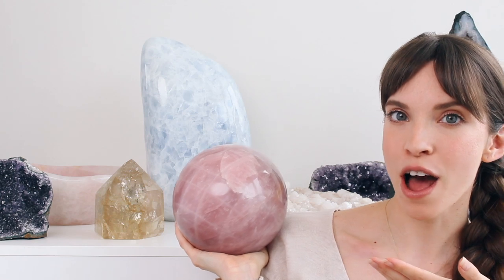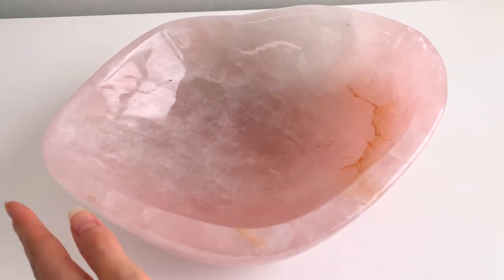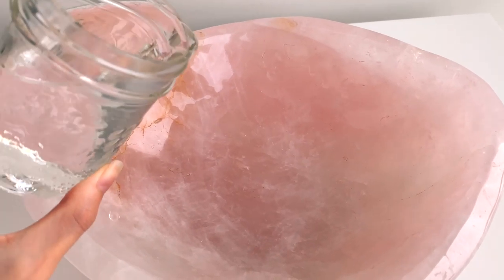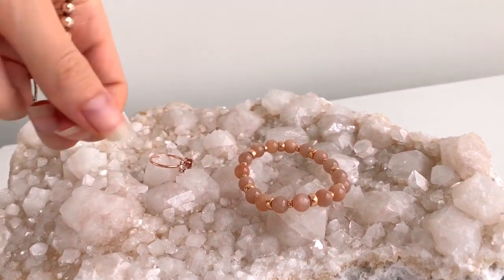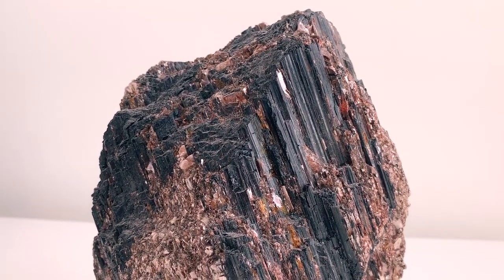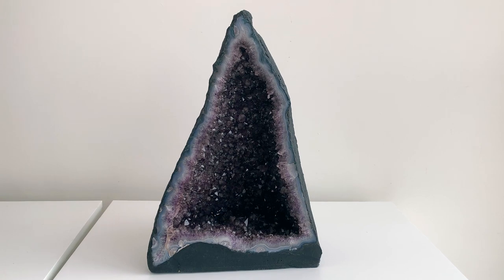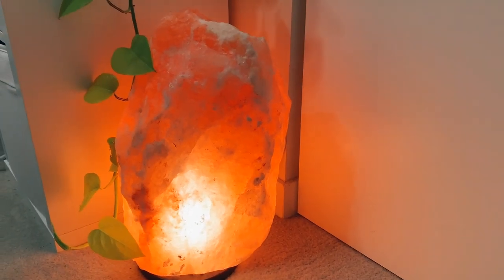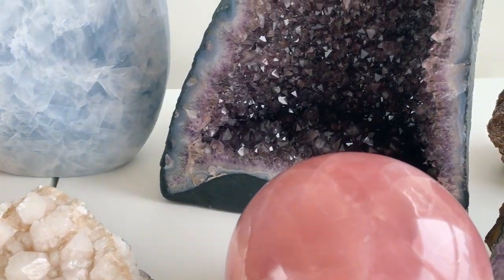MY CRYSTAL COLLECTION! (large statement pieces)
OPEN ME! I'm back with another crystal collection video.. Yay!!! I have a huge passion for gemstones and have been collecting crystals for many years. In todays video I'm showing you my larger "statement" pieces. Everything from rose quartz, amethyst, tourmaline, citrine, calcite, clear quartz and more! Most of these pieces I've acquired on my trips to the Tucson gem and mineral showcase. Let me know which crystal is your favourite! :)